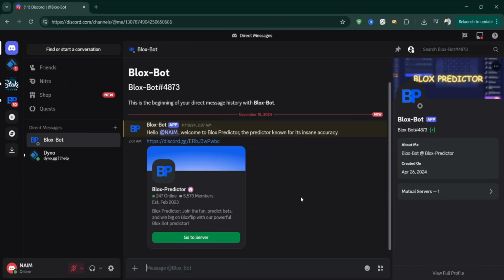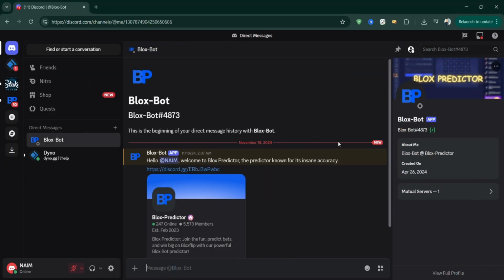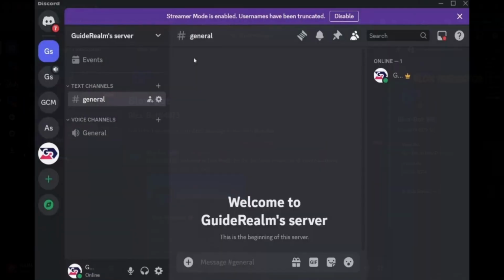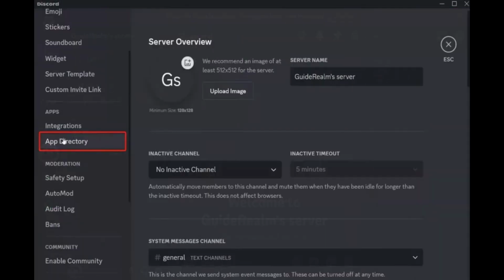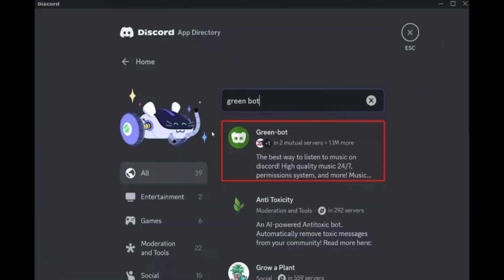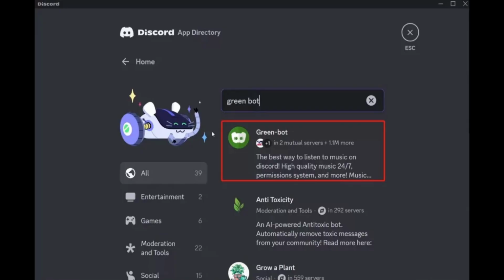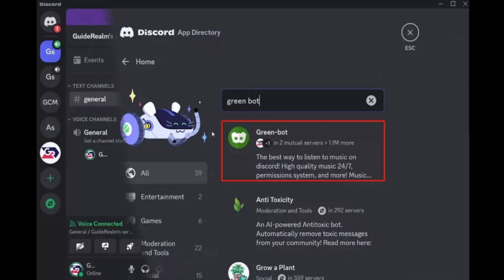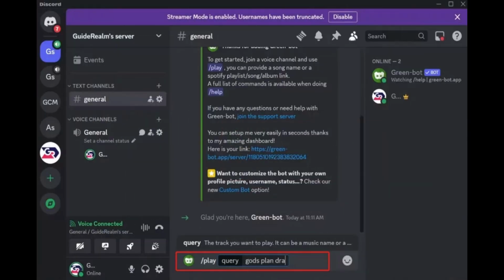How to Add a Music Bot to a Discord Server | Play Music Easily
Looking for how to add a music bot to a Discord server? This step-by-step guide shows you how to invite and set up a music bot so you can play songs, playlists, and audio in voice channels 🎵🤖. Whether you want background music or shared listening sessions, this tutorial makes setup simple.

In this guide, you’ll learn how to choose a trusted Discord music bot, invite it to your server, and grant the correct permissions so it works properly. We explain how to join a voice channel, use basic music commands, and manage playback controls like play, pause, skip, and queue.

This tutorial also covers common issues such as the bot not joining voice channels, no sound playing, permission errors, and how to fix them 🔐. You’ll learn tips to keep your server secure and avoid fake or unsafe bots.

If you want to add music to your Discord server and enjoy shared listening, this guide helps you set up a music bot correctly and start playing music right away.